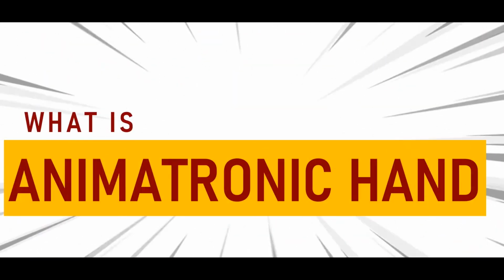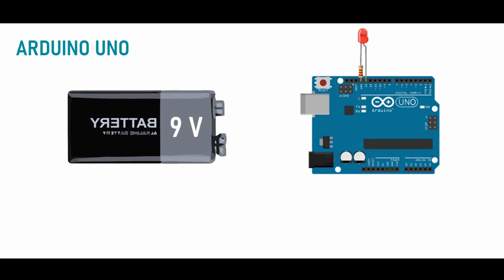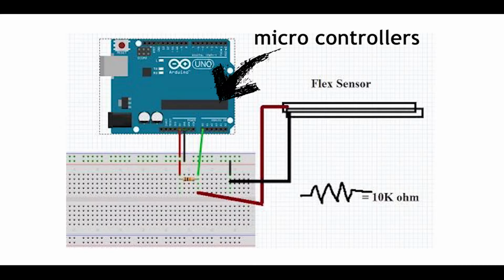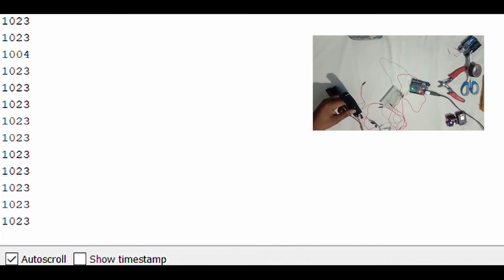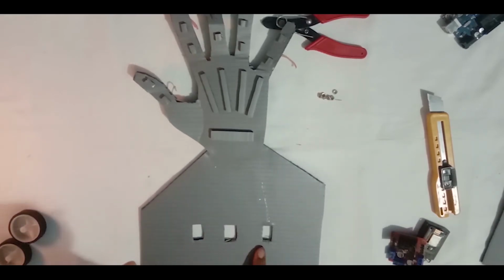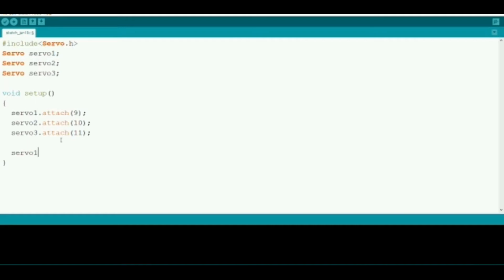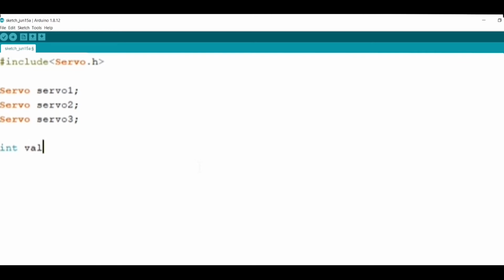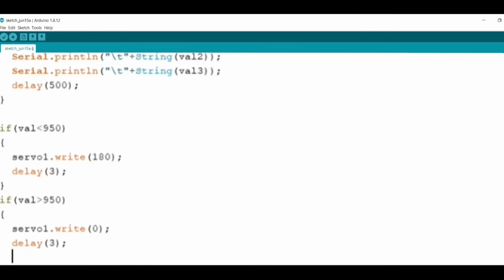Animatronic hand an Arduino project | MECHATRONICS OFFICIAL